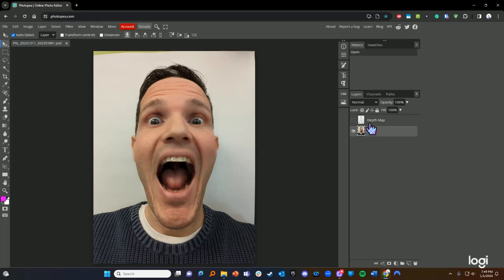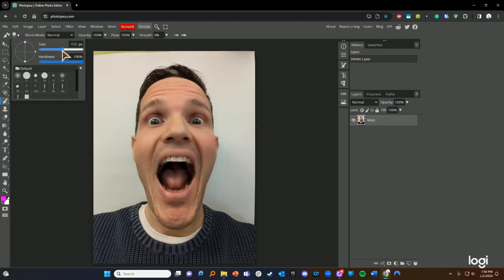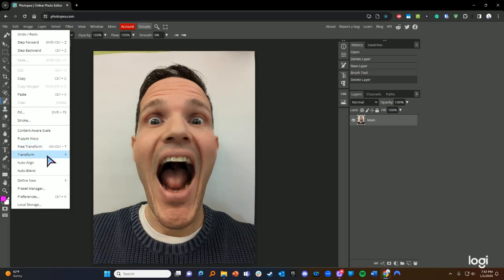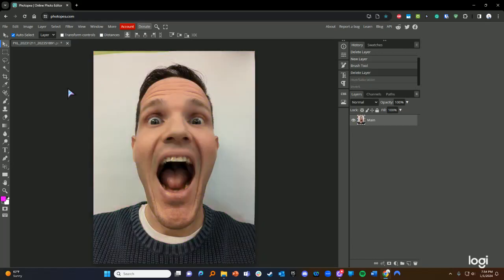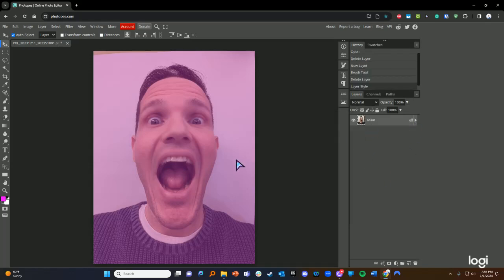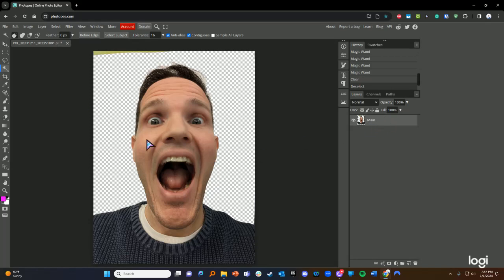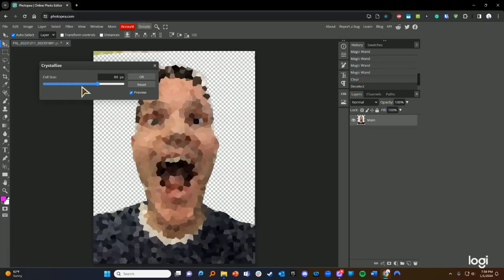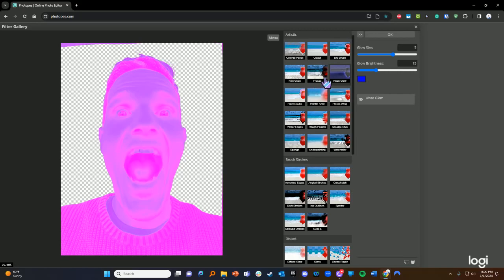Photopea Basic Editing Tutorial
Introduction to the basic Photopea.com image editing options:
1. Toolbar
2. Edit - Transform
3. Image - Adjustments
4. Layer Styles (Layer Effects)
5. Filter - Filter Gallery